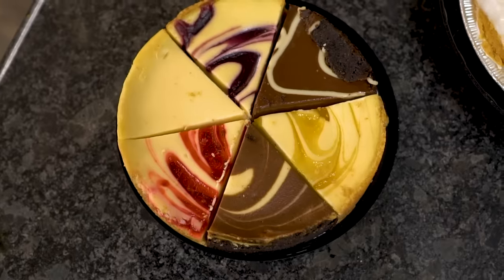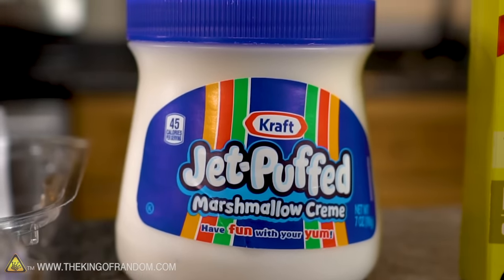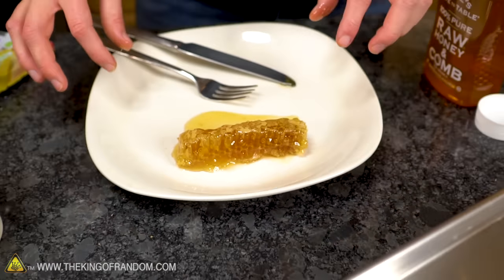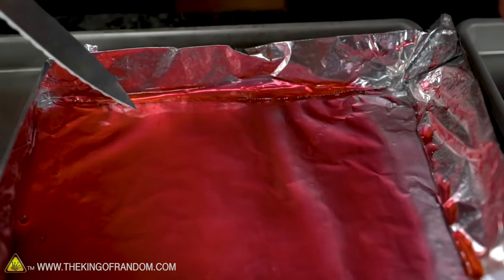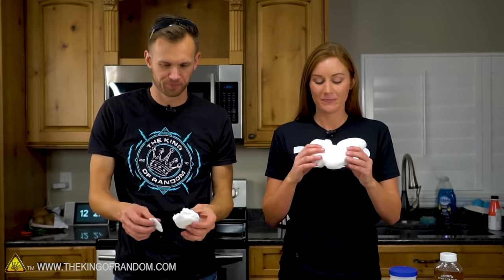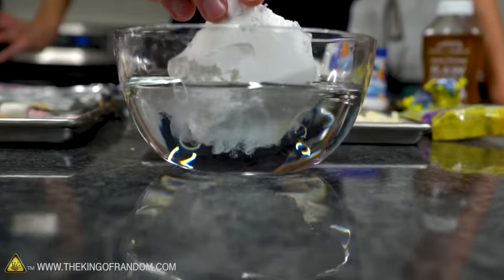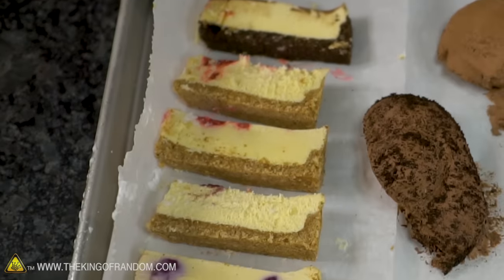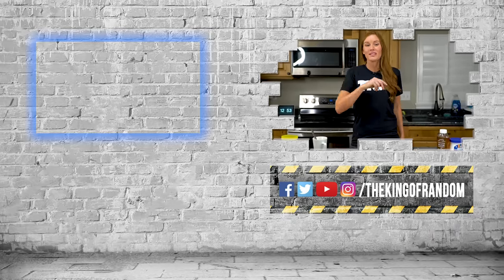What Happens When You Freeze Dry Marshmallow Creme?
Today we're taking several of your comment requests and putting them into our freeze dryer. We're trying a ton of different things- gushers, marshmallow cream, cheesecake, generic and quality ice cream, lemon meringue pie, chocolate mousse, cake, honeycomb, marshmallows, gusher juice, hi-chews, and gelato.

Send Us Some Mail:
TKOR
63 East 11400 S # 198

✌️👑 RANDOM NATION: TRANSLATE this video and you'll GET CREDIT!